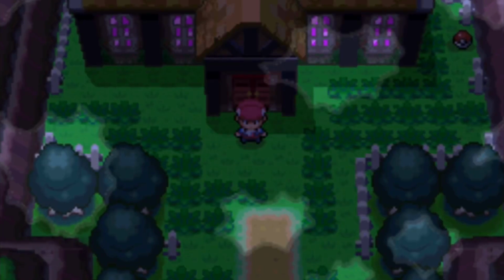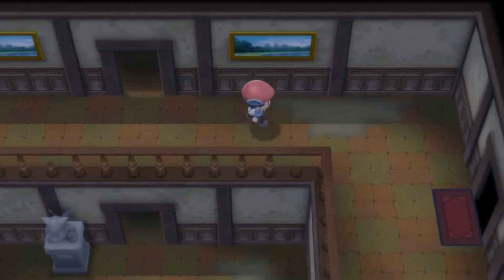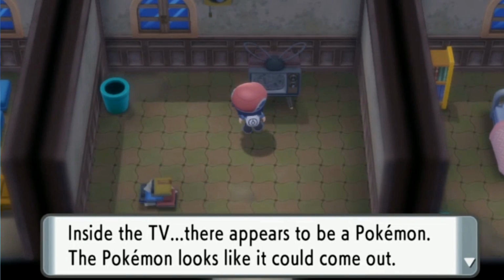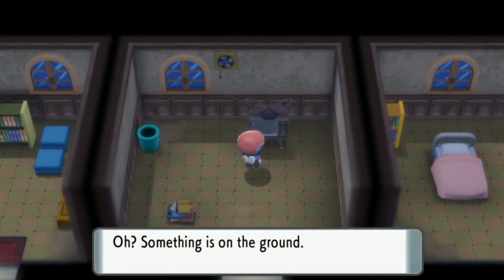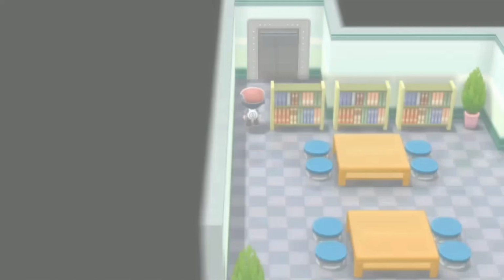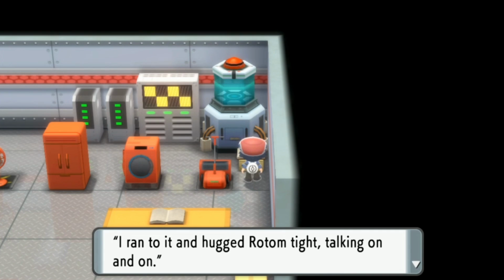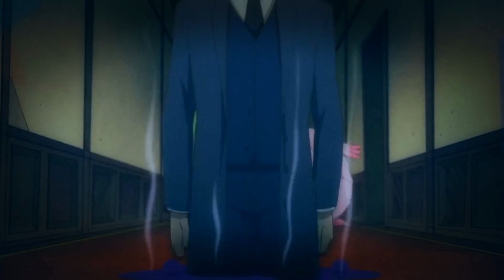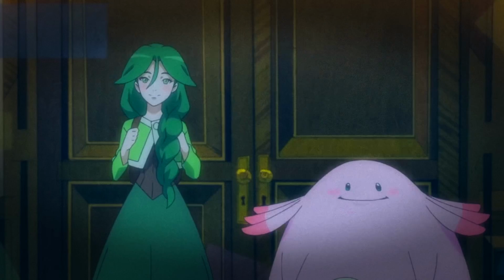The Old Chateau: 13 Years Later